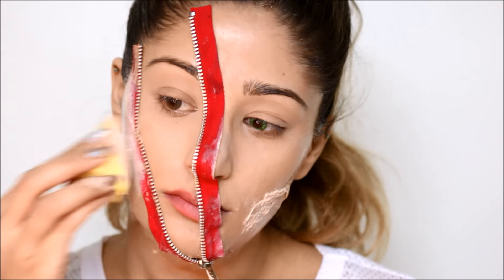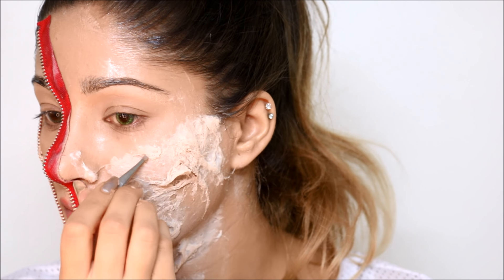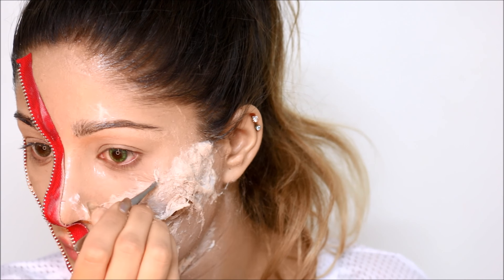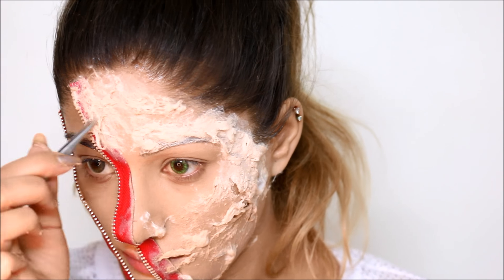Unzipped Zipper Face SFX Makeup Tutorial - Halloween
This is my take on the terrifying unzipped face makeup tutorial. I tried something a little different, instead of making the inside of the zipper bloody I made the outside bloody. Kind of like (Beauty and the Beast), the beast is beautiful inside but has an ugly outside. I hope you guys enjoy this look and please tag me if you recreate this look. 

Zipper
Cotton
Glycerin
Mehron Fake Blood for Film & Television Dried Blood (Dark) Quick Dry
Mehron Master Bruise Professional Wheel
Lorac pro cream eyeliner in Black